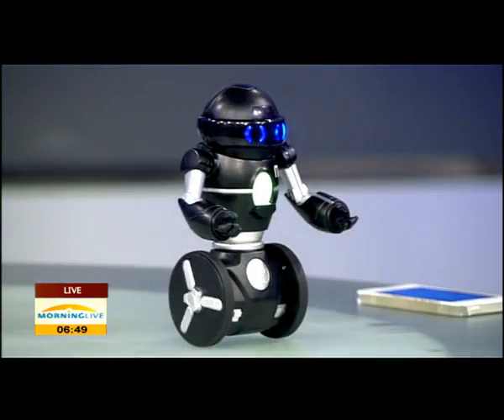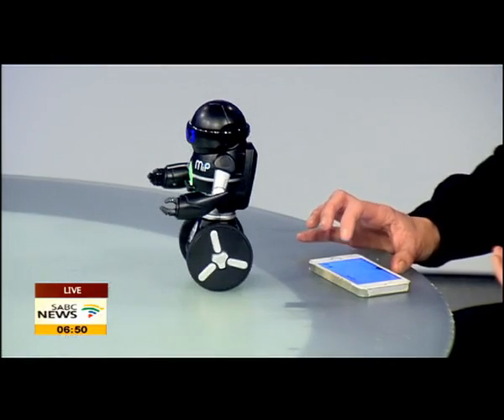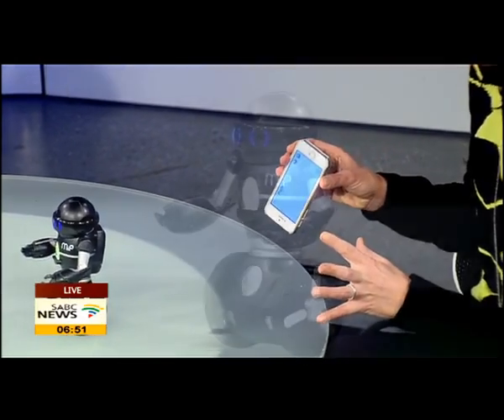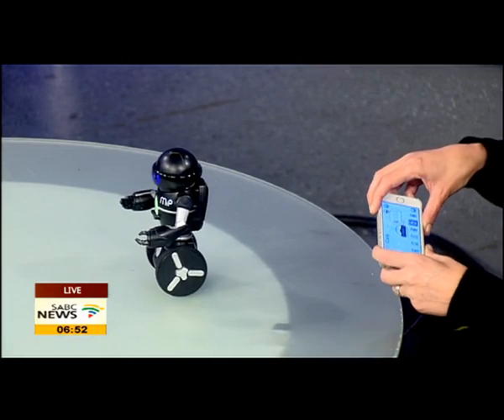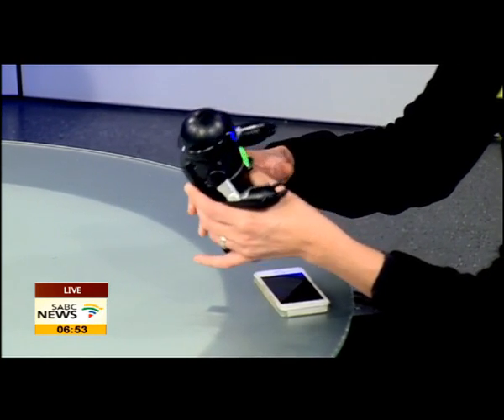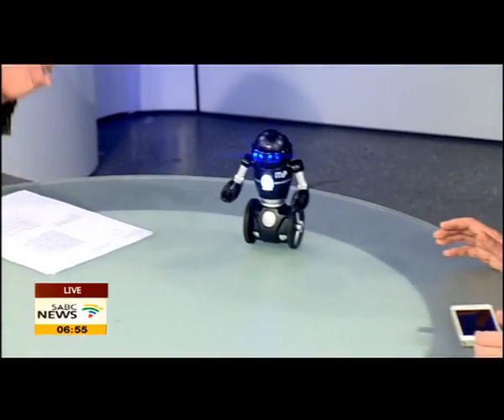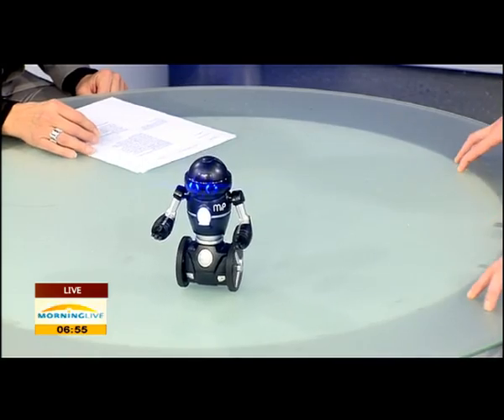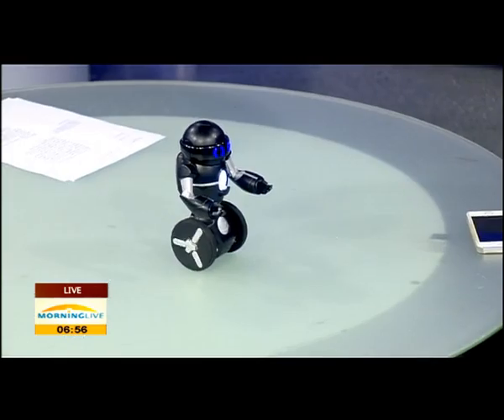New robot toy debuts in SA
The world's first commercially available balancing robot with GESTURESENSETM TECHNOLOGY bluetooth  capability and unrivalled speed and fun. This multifunctional and autonomous robot is more than just a toy. Its powered by an iOS or Android smartphone, your eyes will light up at what this adorable robot can do.
Its called the MiP robot and joins us now with Caroline Hillary from Prima Toys, the creator of the robot...